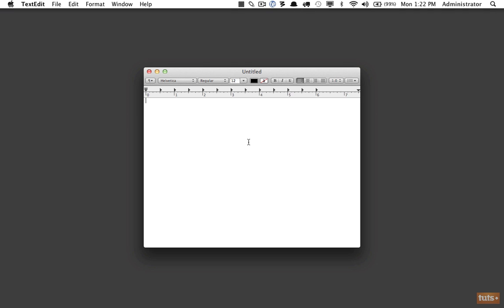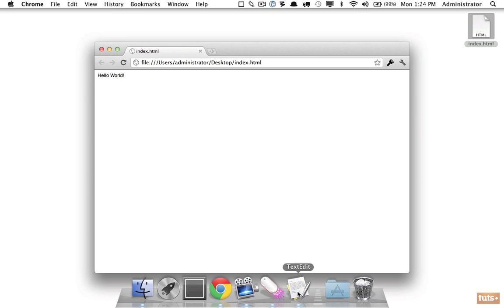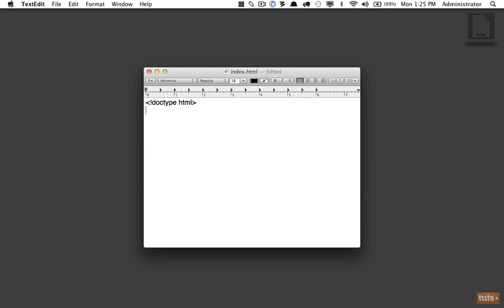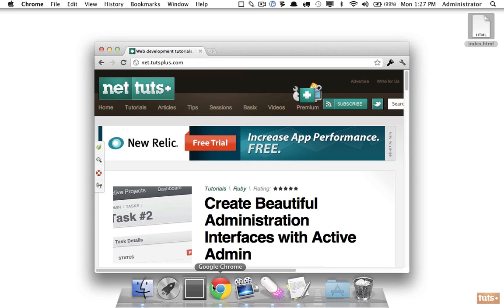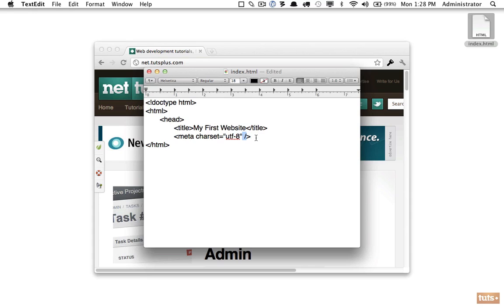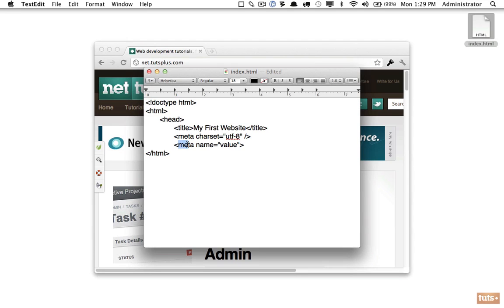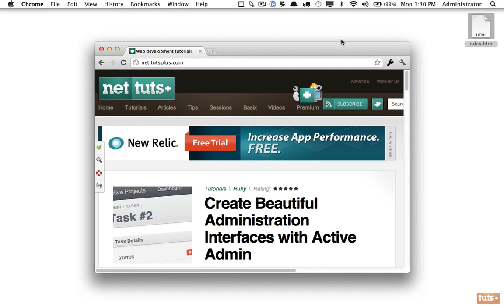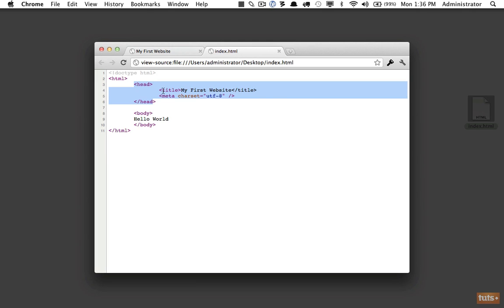Day 1 Your First Webpage